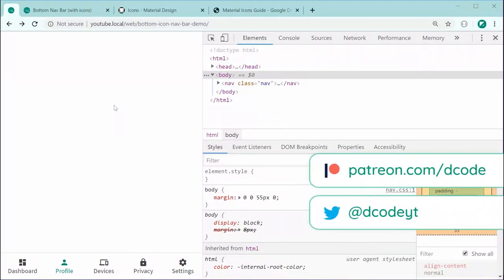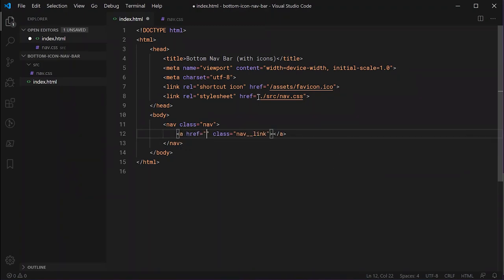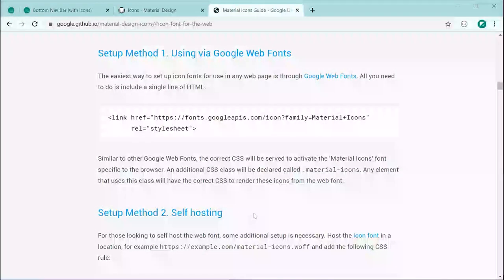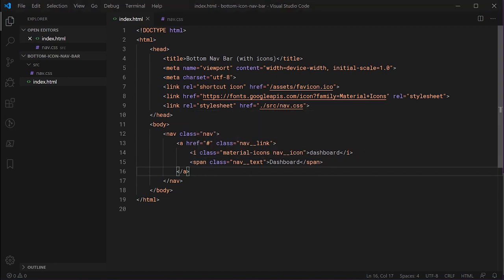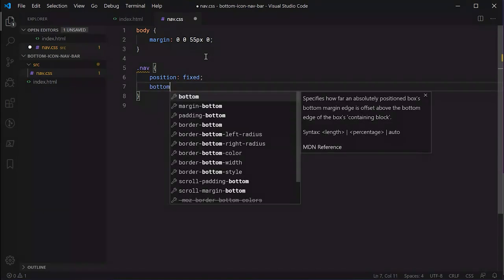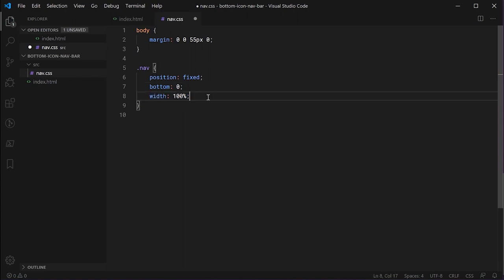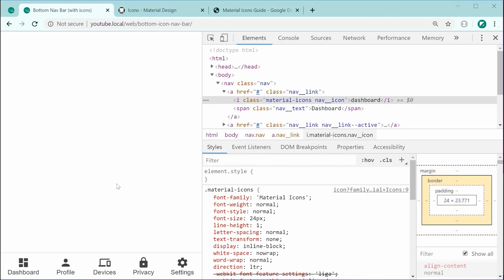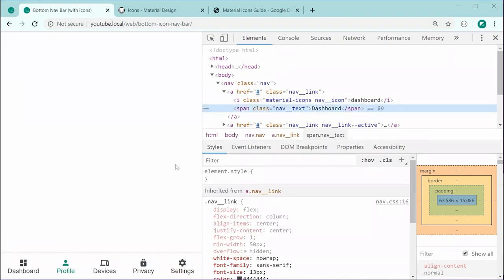How to Create a Bottom Icon Navigation Menu - HTML & CSS Web Design Tutorial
In this video tutorial I'll be showing you how to create a bottom, icon-based navigation bar using HTML and CSS. This style of navigation is very popular on mobile apps or websites.